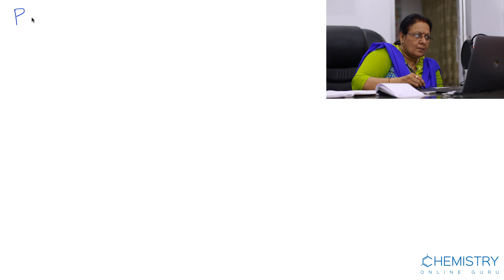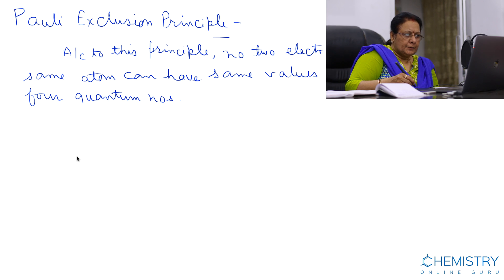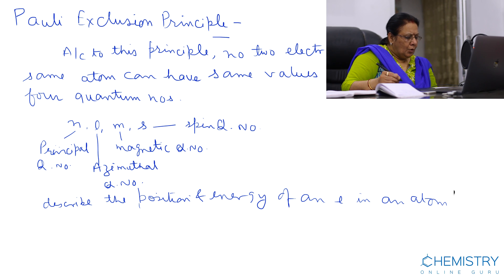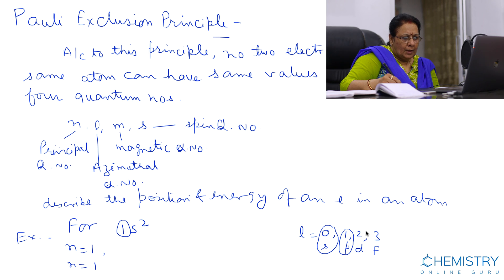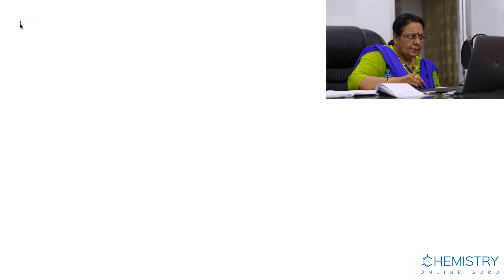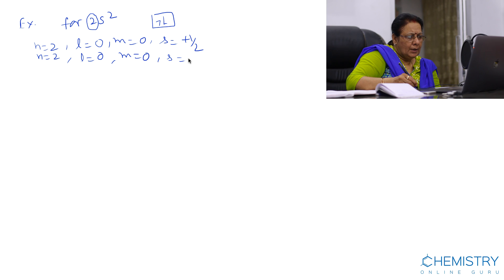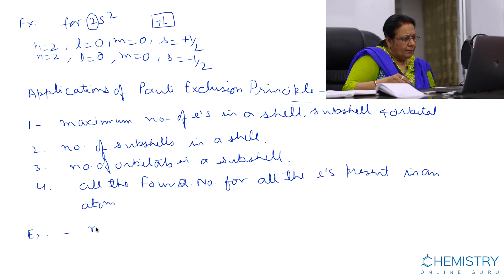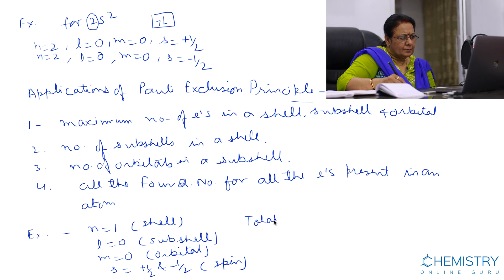Pauli's Exclusion principle ? ( Chemistry Online Guru )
Pauli’s Exclusion Principle states that no two electrons within the same atom can have the same value for all the four Quantum Numbers.